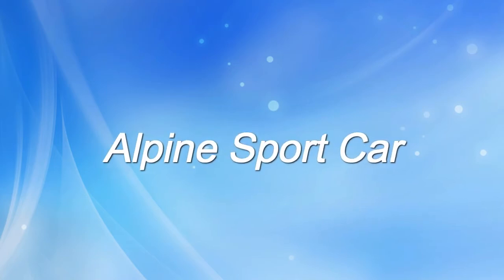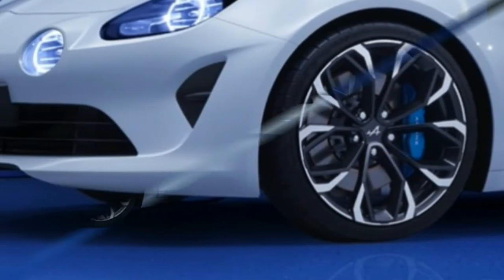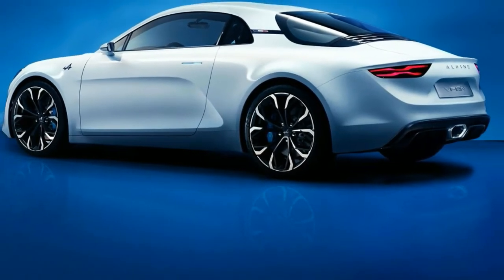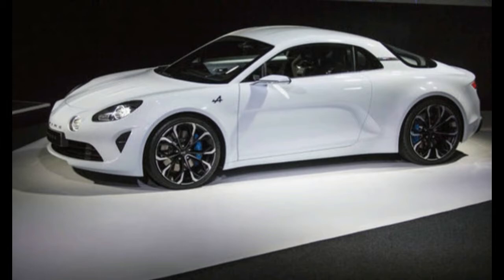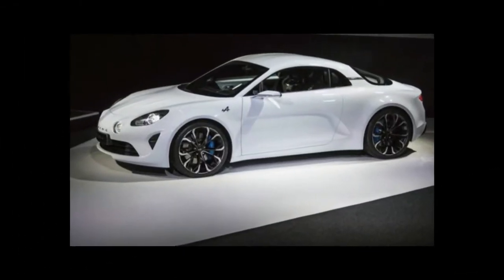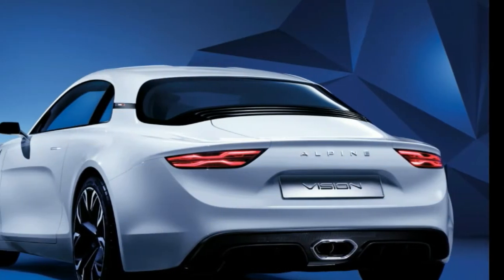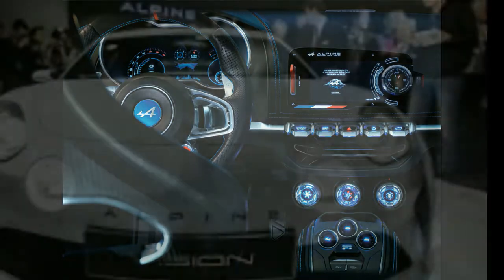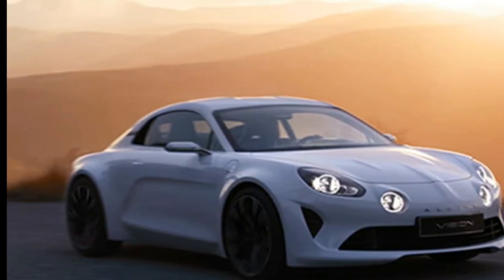Alpine A120 sports car spotted testing for first time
2017 Alpine A120 sports car spotted testing for first time
Spy shots reveal production model’s exterior shape ahead of its winter reveal; it’ll rival the Porsche 718 Cayman

The upcoming Alpine A120 sports car has been spotted testing in pre-production guise ahead of the model’s official unveiling this winter.

Captured testing on the European continent, the camouflaged car looks almost completely unchanged from the concept on which it is based.

Key differences include smoother sides, a wingless rear and larger door mirrors.

The car wears a rear diffuser with a centrally mounted exhaust, and the concept’s Alpine A110-inspired fog lights have been kept.

Renault has confirmed that the car uses a mid-engined layout, and the hinged rear hatch to access the powertrain can be clearly seen on this pre-production model.

The production car will use a turbocharged four-cylinder engine of an unspecified capacity. Alpine is yet to confirm details, but Autocar understands the engine will be a 1.8-litre unit developed from the turbocharged 1.6-litre engine used in the Renault Clio RS.

Peak outputs are also unconfirmed at this stage, but earlier sources have indicated that the launch model will have around 250bhp as standard and up to 300bhp in a higher-performance version that will use more aggressive turbocharging. A convertible version is on the cards for the future, too.